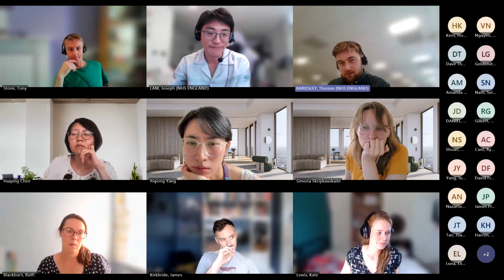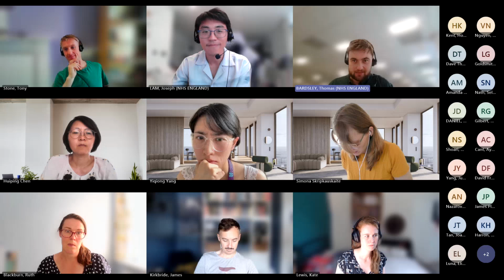Q&A Session - ITALO Interest Group, 13 August 2025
A Q&A session organised by ITALO for knowledge sharing between NHS England Mental Health Service Data Set analysts and academic researchers.